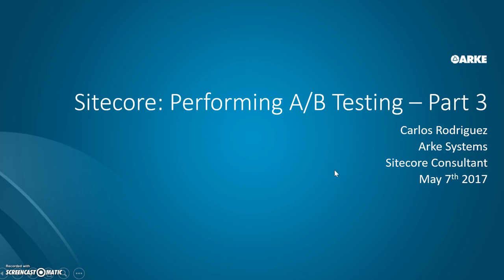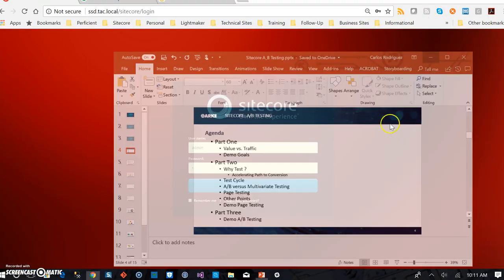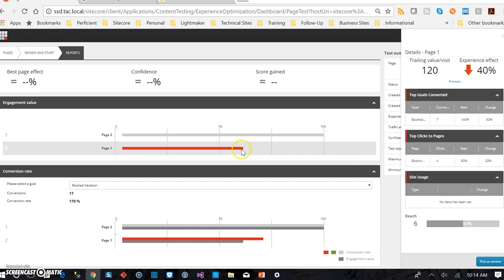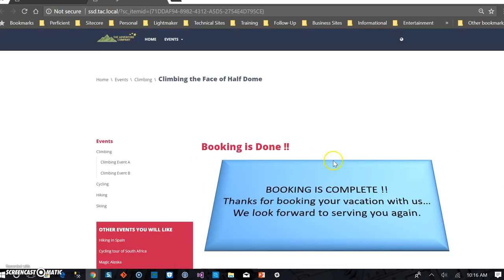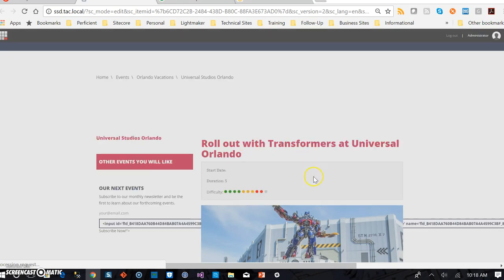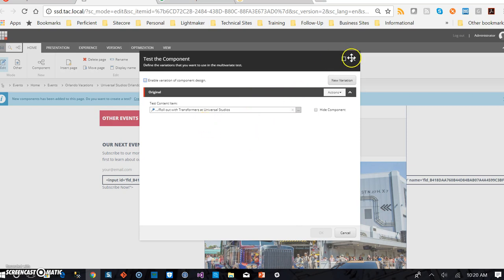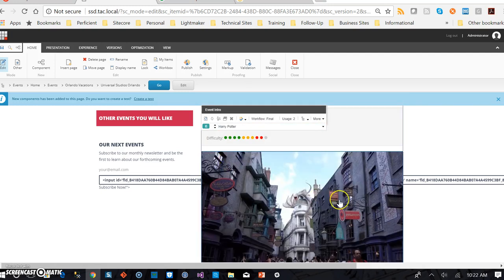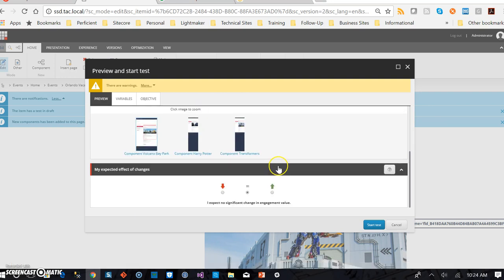Sitecore A/B Testing - Part Three: Finishing the Page Test and Setting up the A/B Test Demo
This video is part one of a four part video in which I will be discussing how to perform A/B testing in Sitecore version 8.X and most of this should also apply to Sitecore 9 (the video indicated three parts but it became clear towards the end that I needed a fourth video).  In the third video, we complete the Sitecore page test demo started in the second video and begin the demo involving A/B component testing.  By the end of the video we step through the process of setting up an A/B component test on a page component.